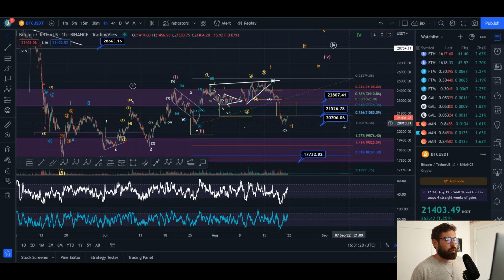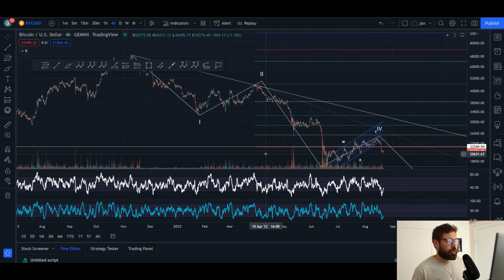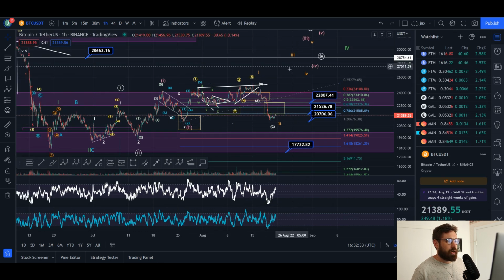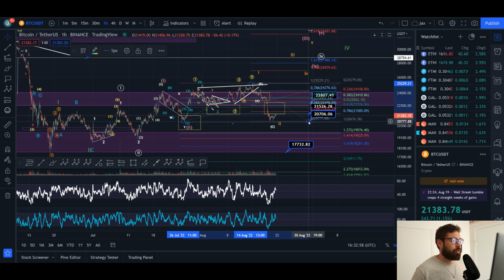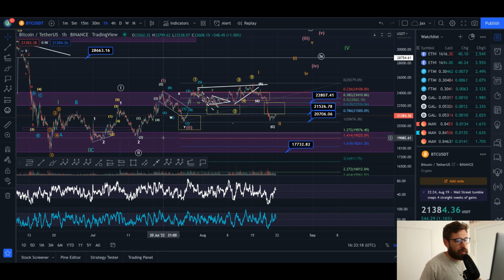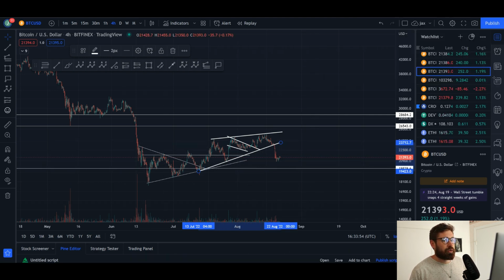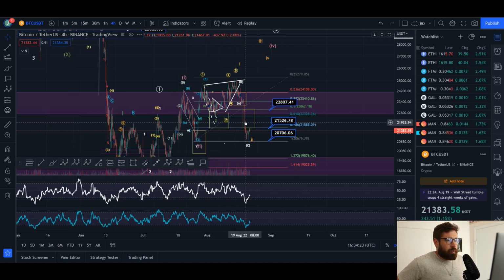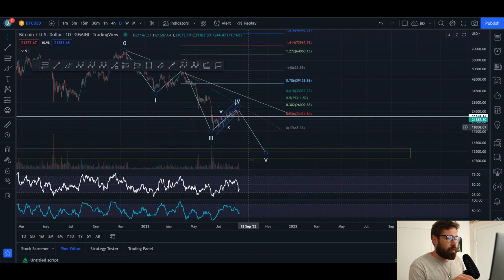BITCOIN PRICE PREDICTION 2022💎THE LAST STAND FOR BTC!👑WATCH FOR THIS TO HAPPEN NEXT👑